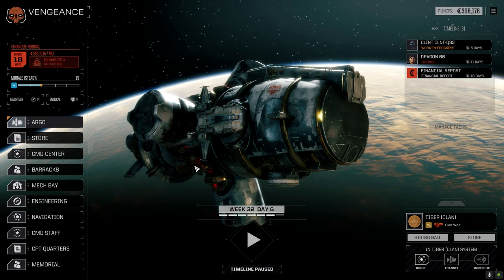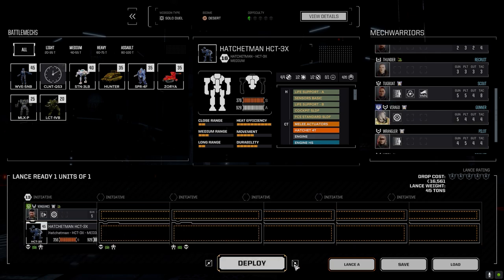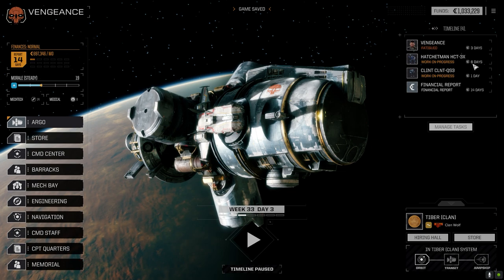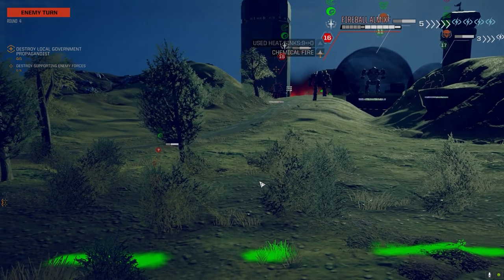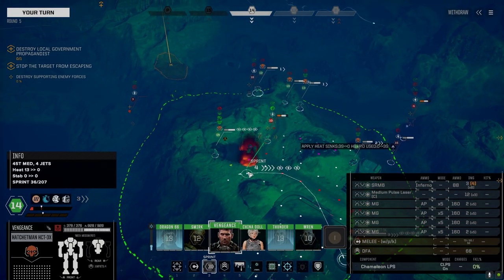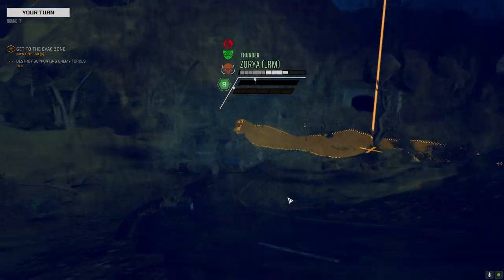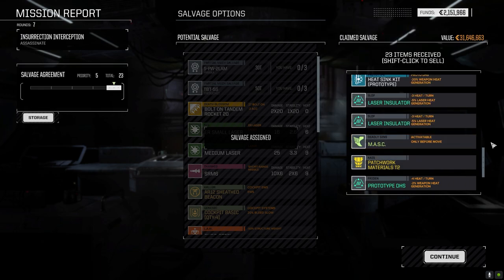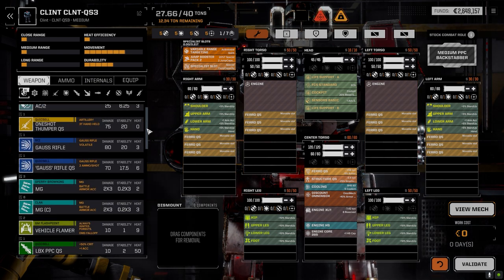Roguetech - The Duelist - Ep08